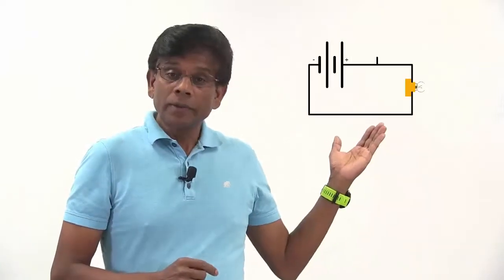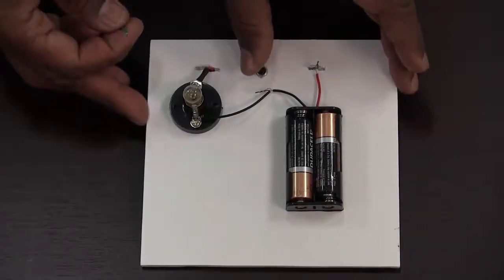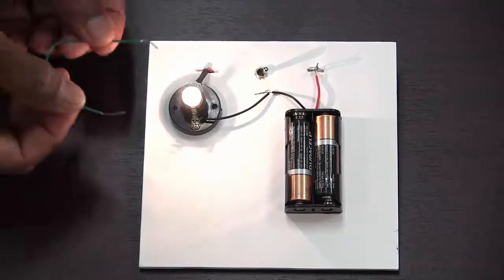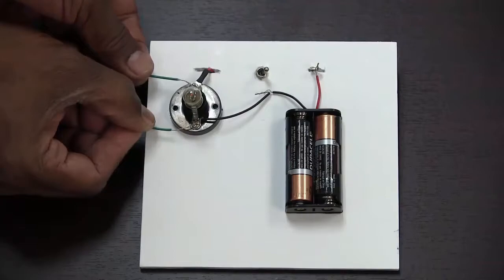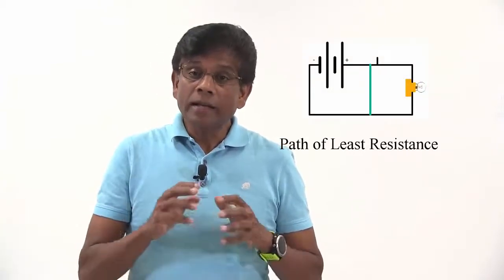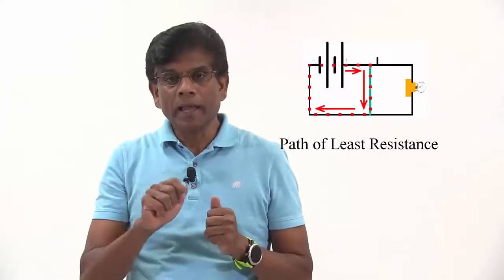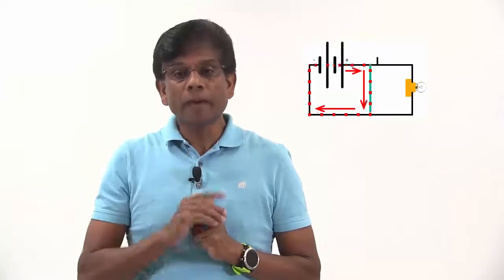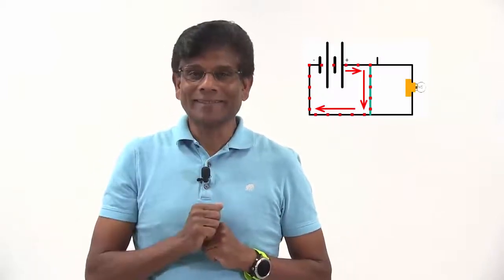Fundamental Topics in Robotics: Short Circuits